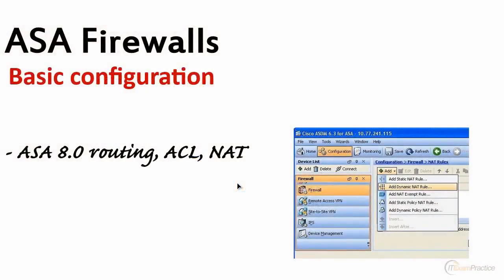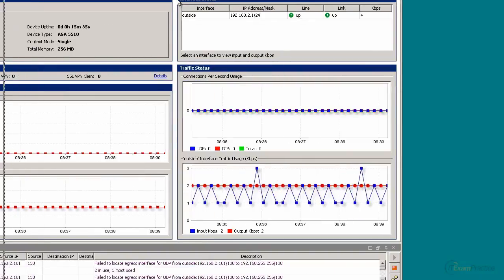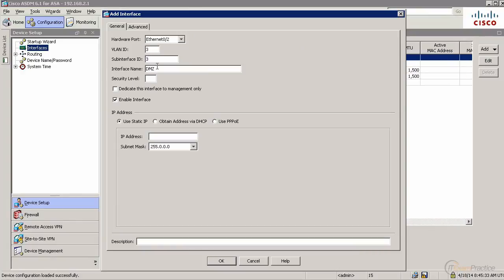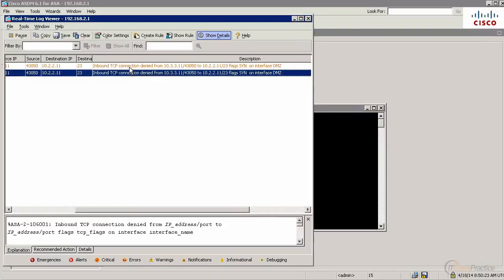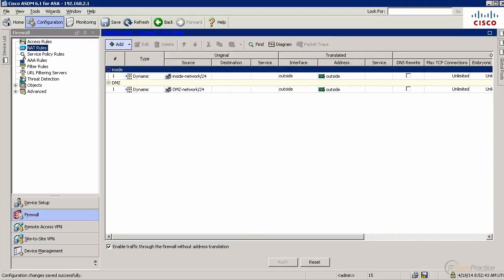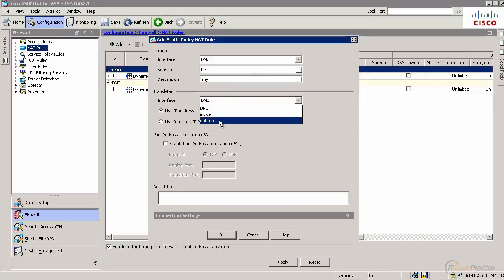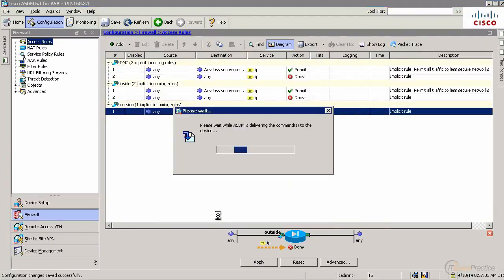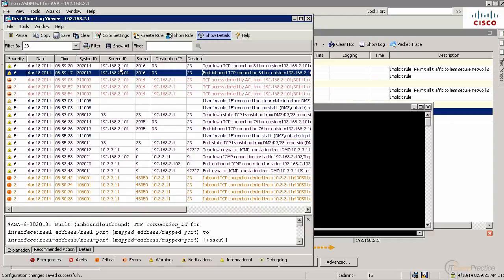Section 4 Lecture 28 BASIC ASA CONFIGURATION PRE 8 2 NAT, ACL, ROUTING, DMZ